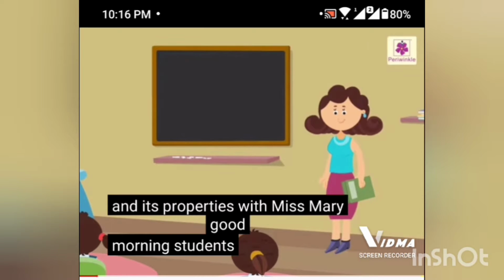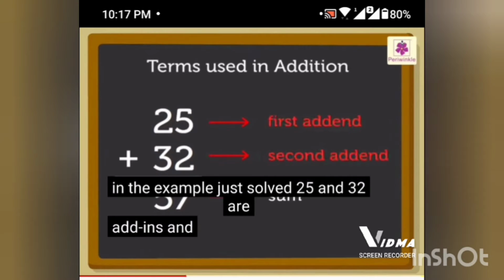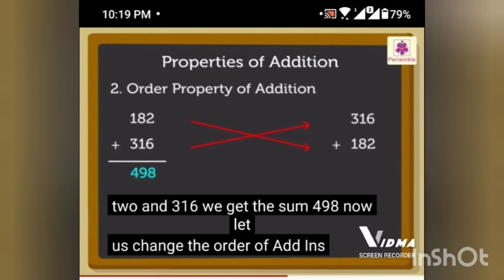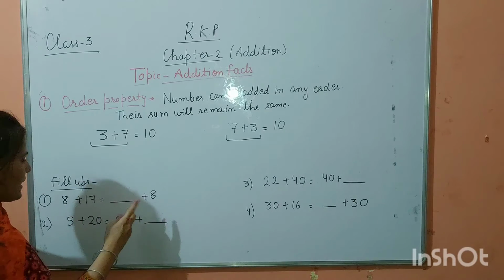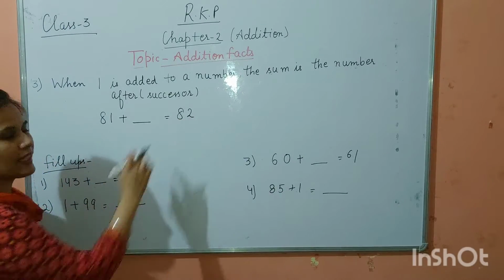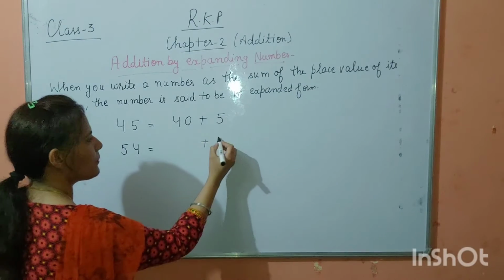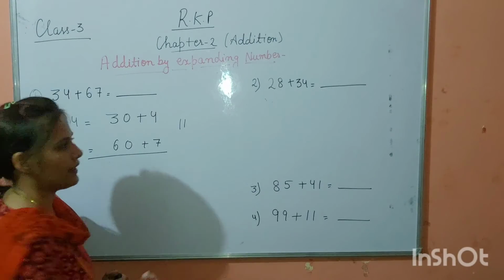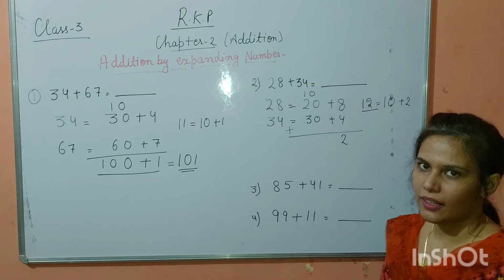Addition properties chapter-2 video 2.1